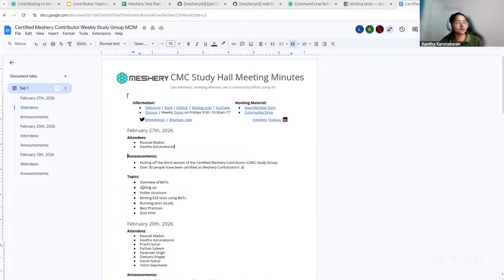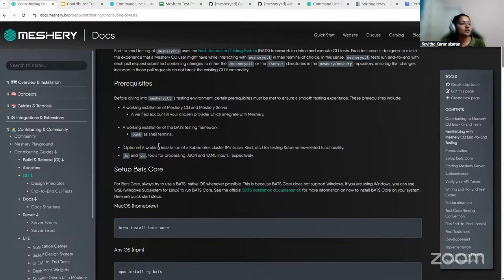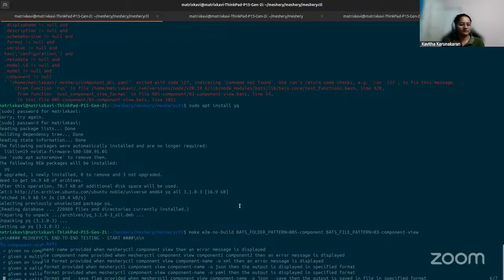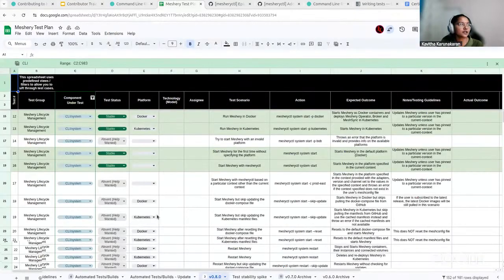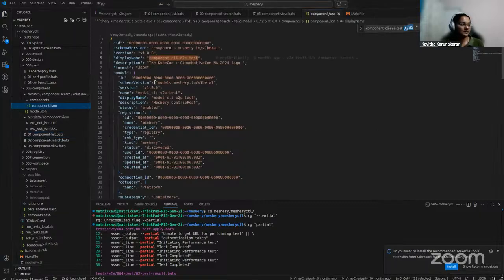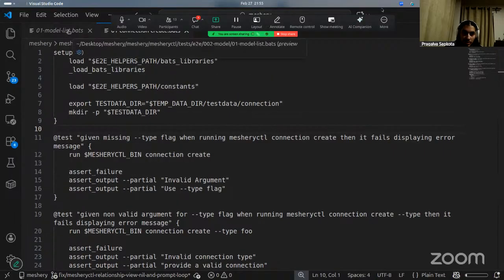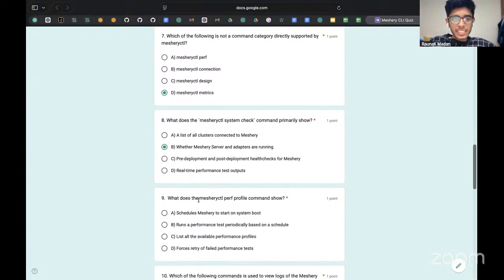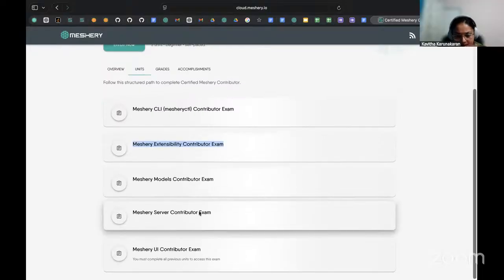Certified Meshery Contributor Study Meeting (Feb. 27th, 2026)